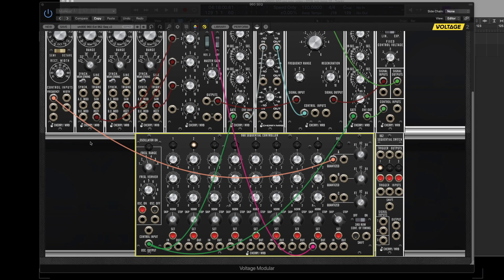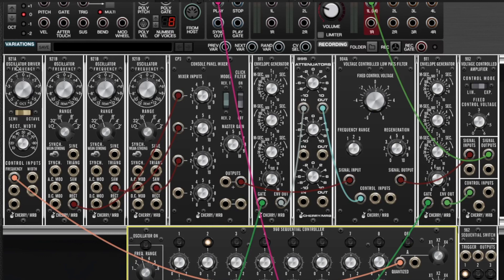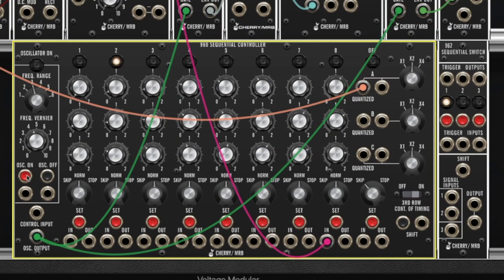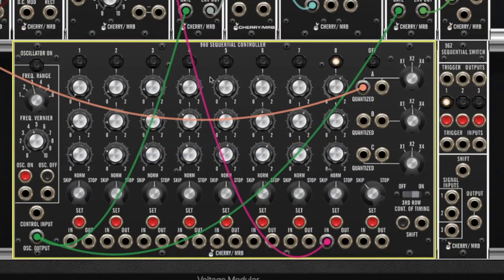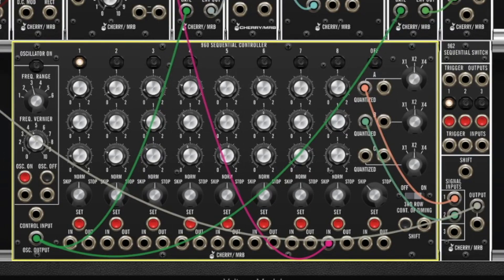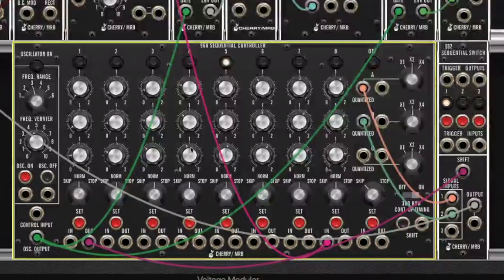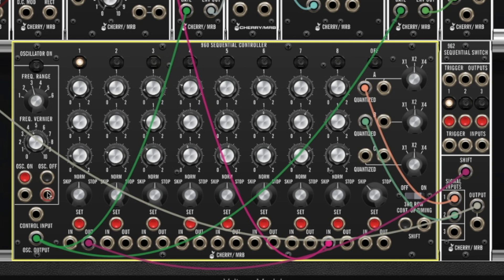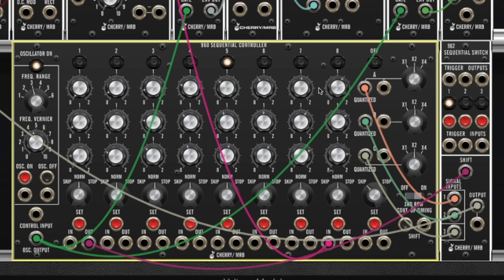Voltage Modular | Extended Sequences With The VM960 and VM962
How to create 16- and 24-step sequences using the Voltage Modular VM900 960 Sequential Controller and 962 Sequential Switch modules.

➥Don't own the Voltage Modular VM900 Collection yet?